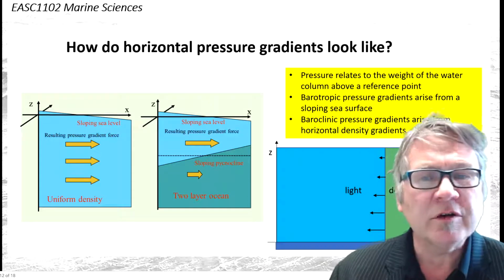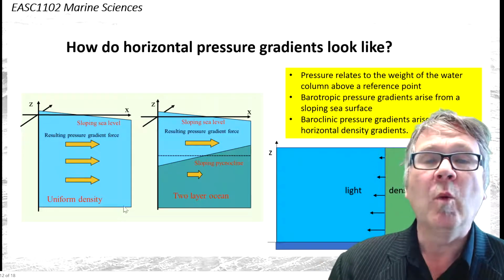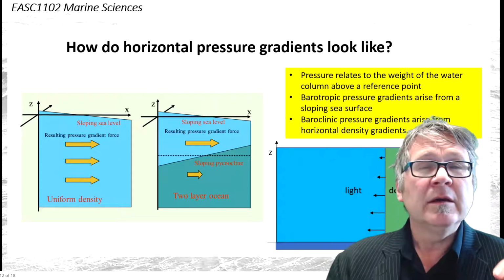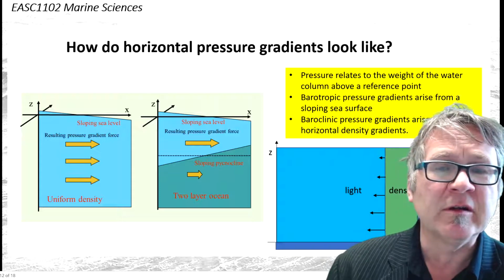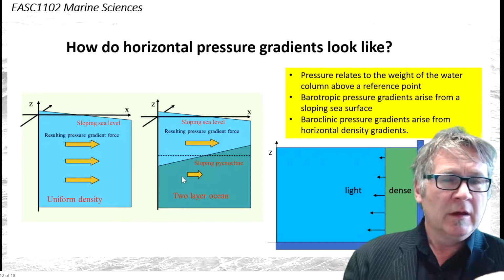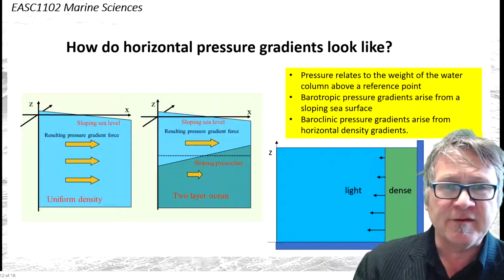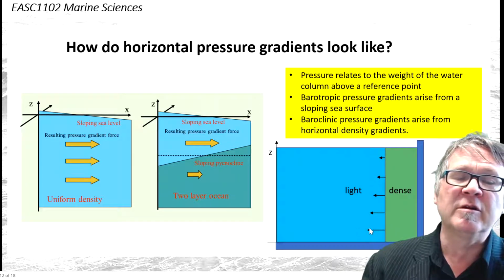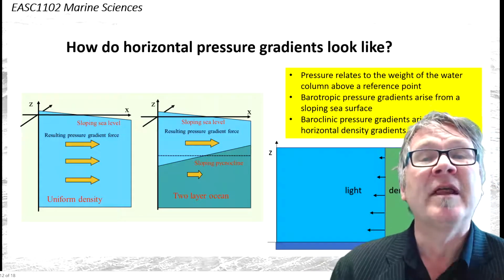Lecture 6-1 Slide 12